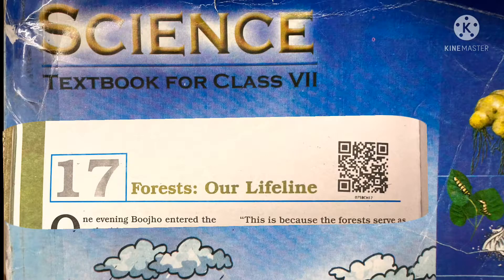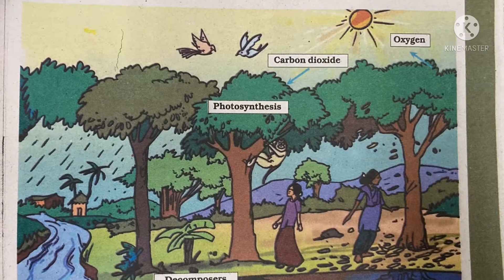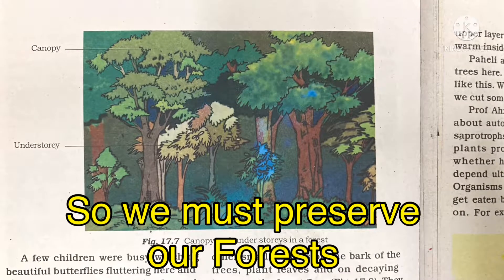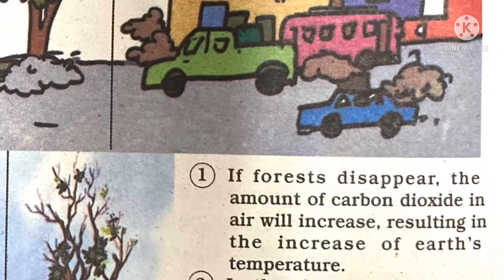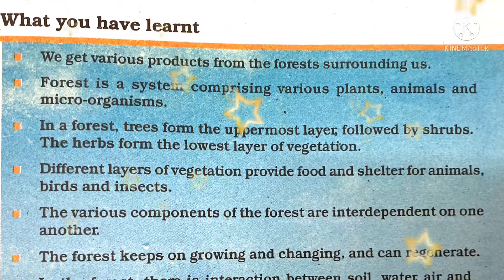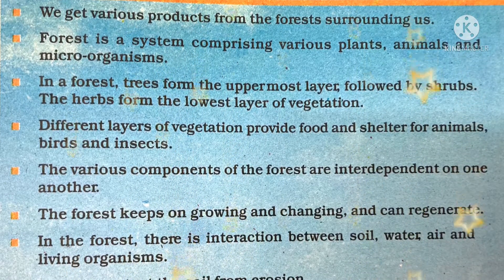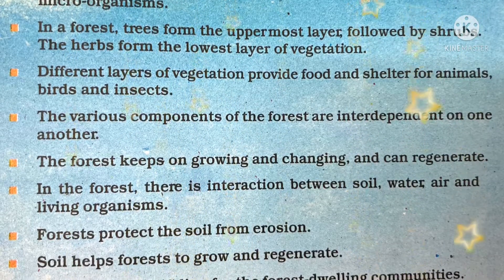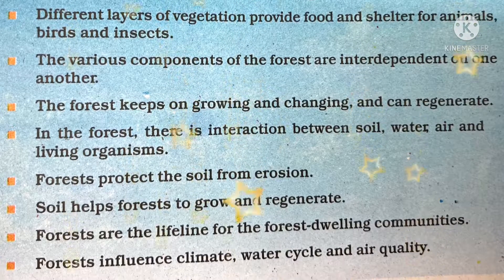Online Classes - Forest Our lifeline CBSE Class 7 science chapter 17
Class 7
Chapter 17 Forest : Our lifeline

watch other chapter vdo

CentralboardofSecondary Education
cbse
our lifeline
Forest our lifeline class 7
CBSE Class 7 science Forest our lifeline class 7 Science for kids
forests our lifeline
class 7 science chapter 17 forests our lifeline
forests our lifeline class 7
forest our lifeline class 7 science
class 7 science chapter 17 forest our lifeline
Online university college
Ar foundation